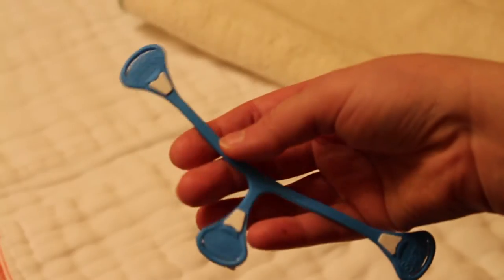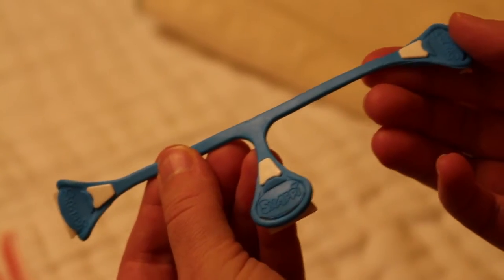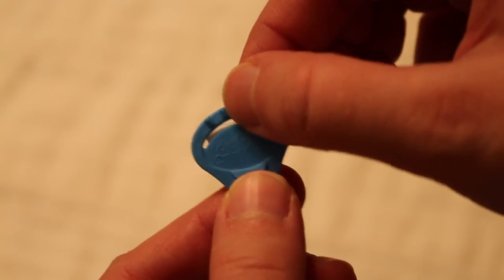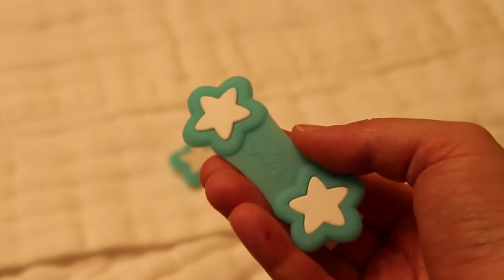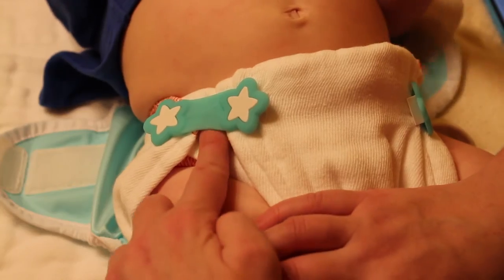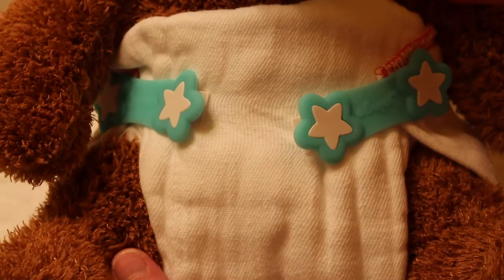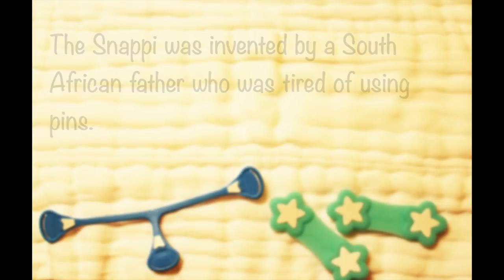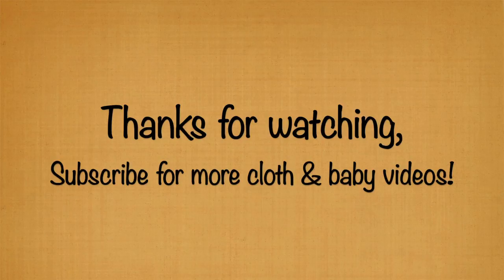Snappi Vs Boingo!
A quick video highlighting the differences between the Snappi & Boingo. They are an alternative to using safety pins with your prefolds or fitted cloth diapers. The Snappi was created in South Africa by a father who was tired of dealing with safety pins. It's made of 100% degradable materials and stretches easily to secure the diaper.  The Boingo was created by a mother of 7 children who diapered for over 16 years!  You can use the bingo on prefolds that are almost too small extending the use of them. They are also great for newborns that have a small waste.  Both diaper fasteners have there place and advantages!

I would love to be your friend on social media!

Have questions? don't be afraid to ask.  I am inspired to do videos from questions and comments!

***I will be making videos about cloth diapering, green living, breastfeeding, baby toys, momma stuff, baby recipes and more in the future!  If not, that is ok too. I am happy you stopped by for my video!